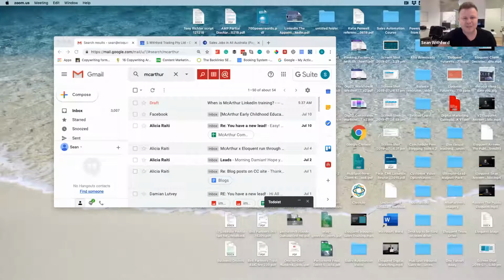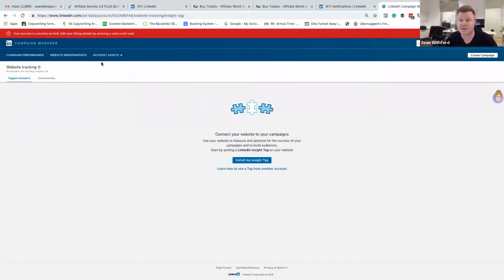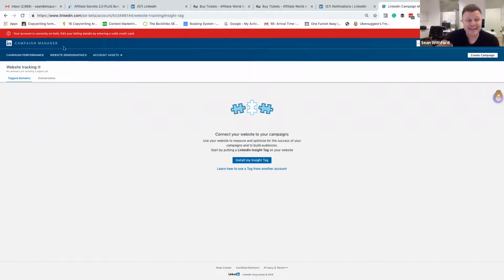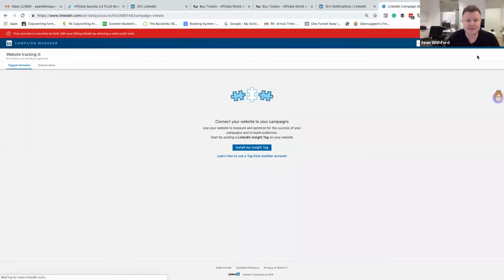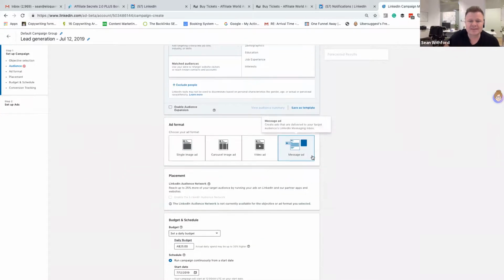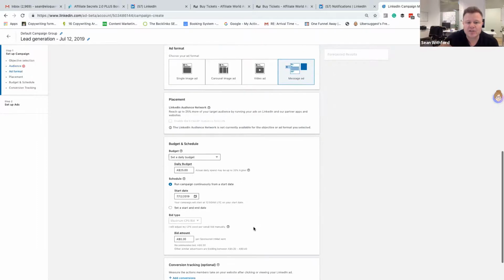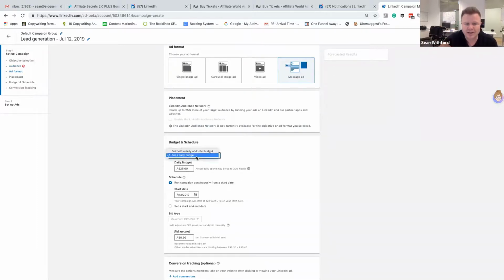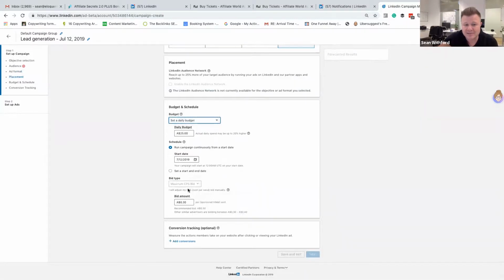Eloquent LinkedIn Insights Tag And Sponsored InMail Strategy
"How You Can Double Your Inbound Website Leads In 10 Minutes Using A Secret LinkedIn Ad Strategy"

I want to share sneaky hack we use to get more inbound leads from a client's website.

Step 1:
Set up your LinkedIn Insights Tag (watch the video for how.)

Now you will get insights into who is visiting your website based on their LinkedIn profile data AND be able to run retargeting ads to people that have visited your website specifically based on their LinkedIn profile data.

Ever look at a product online and then had their ads follow you all over the internet? That's retargeting.

Step 2:
Create a LinkedIn lead generation ad using the Message Ad. For the targeting, use website visitors from your LinkedIn Insights tag (you will have to wait until the tag has registered enough website visitors.) - see video for more info.

From now on, anyone that visits your website will receive an InMail on LinkedIn with an offer directly from your business.

It's hyper-targeted, hyper-relevant, and very budget friendly.

Imagine being able to follow up every single person that visited your website? That's what this is.